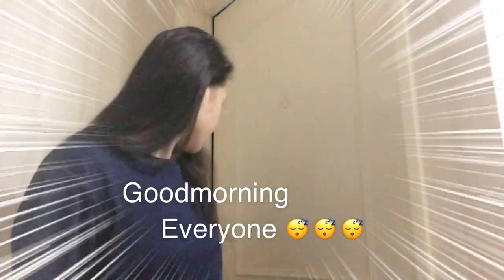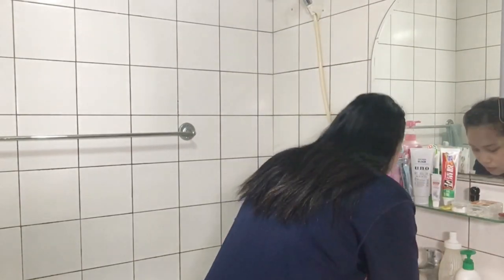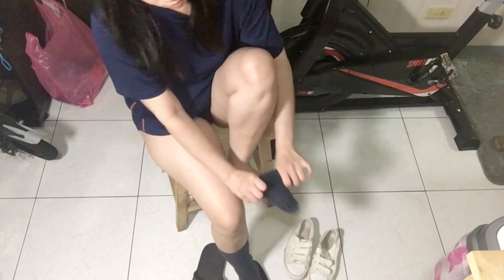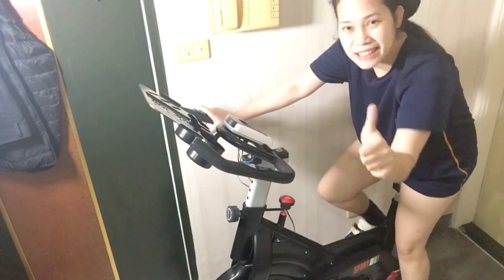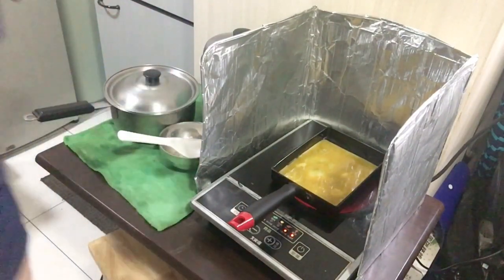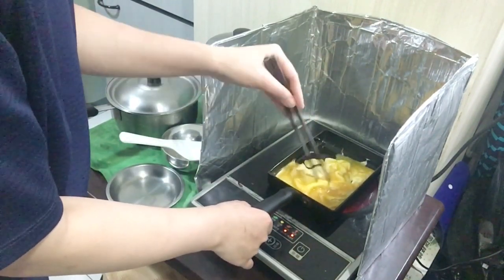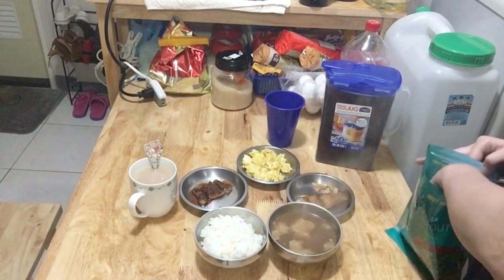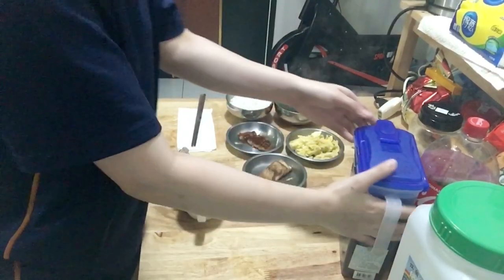Filipina mom’s in TAIWAN : daily morning routine and how to prepare husband breakfast/FIL-JAPANESE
In this video I will shared with you my daily morning routine and how I prepare my husband breakfast
Hope you guys enjoy watching and if you like it please give thumps up 👍